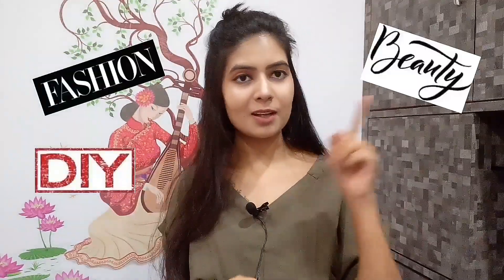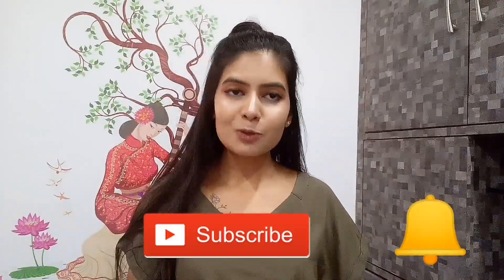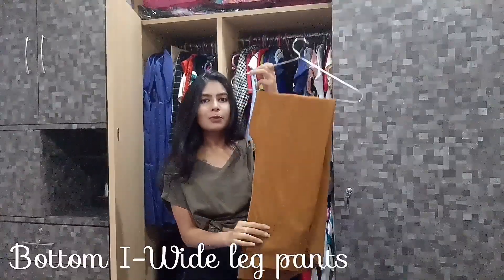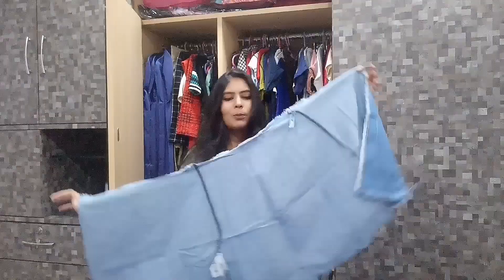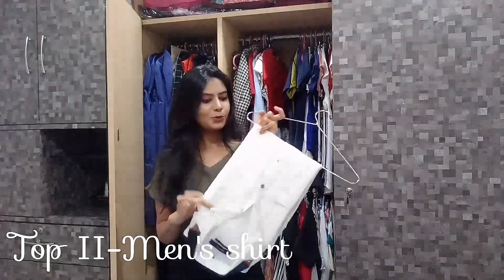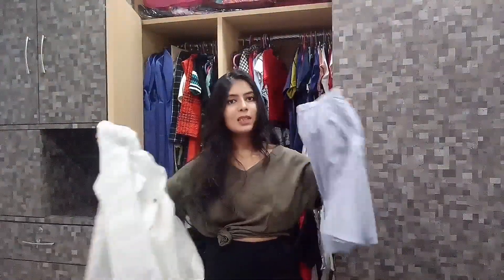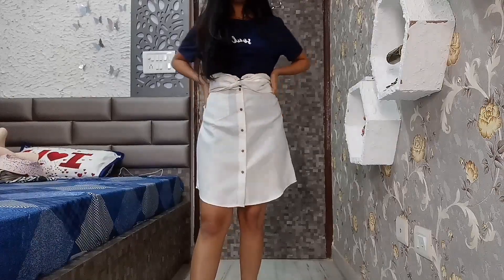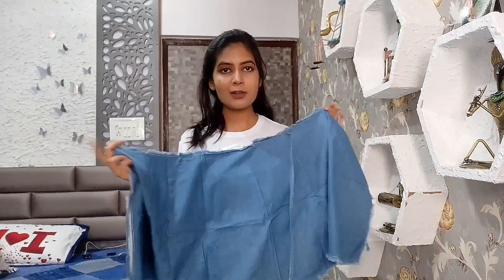Wearing a top as a bottom and bottom as a top | Outfit Challenge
Hey guys,

So this time I've come up with a little different and interesting one. It's a fashion challenge video that I need to wear bottom as a top and top as a bottom vice versa. Watch till the end and rate me in the comment section how well did i do this challenge. I relly hope you'll enjoy watching this one.